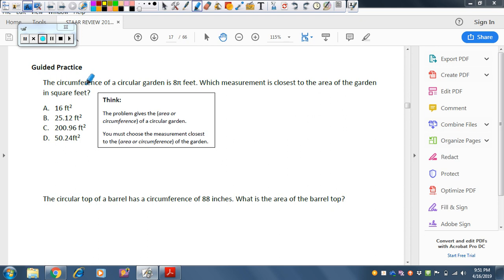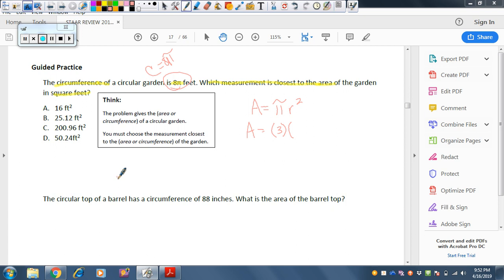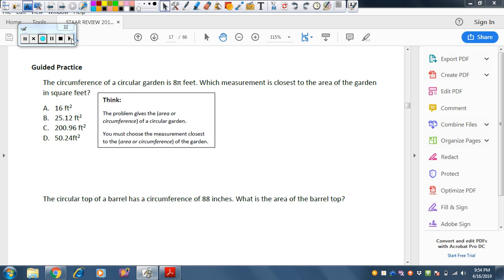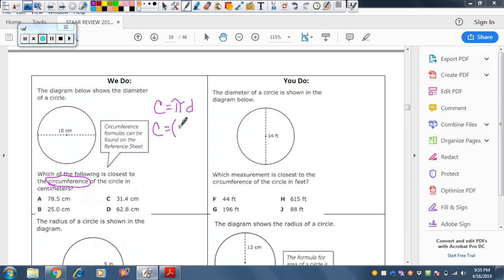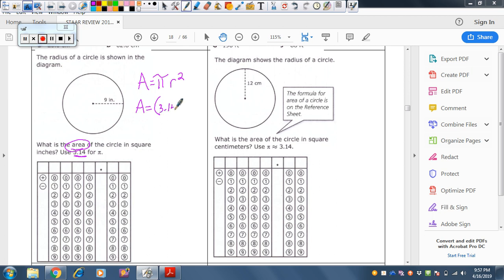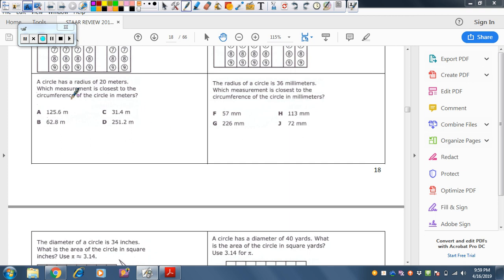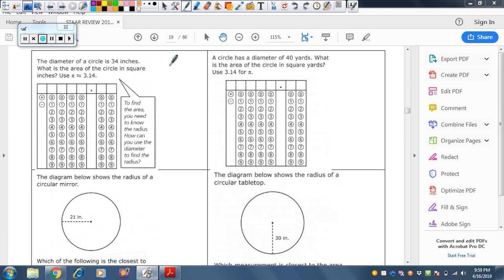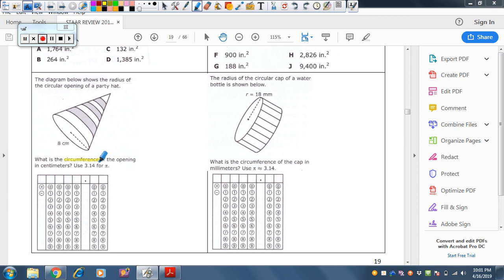page 17 through 19